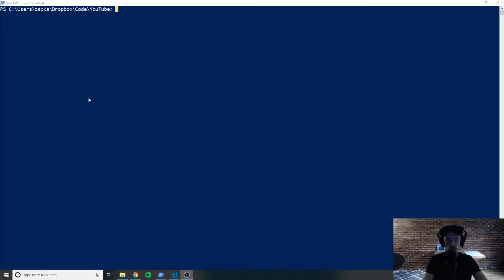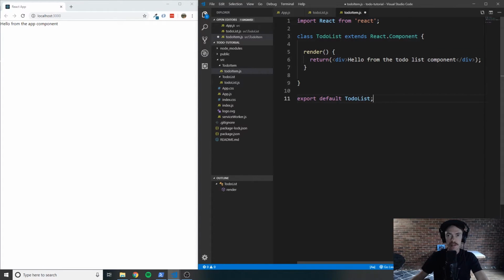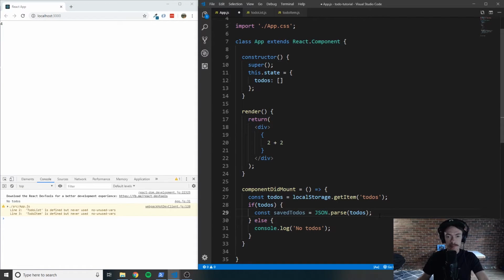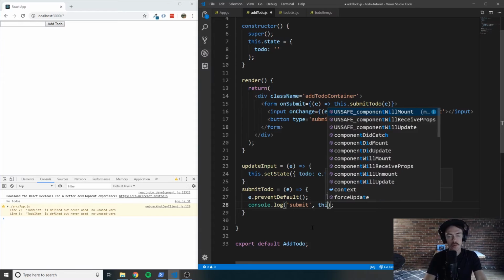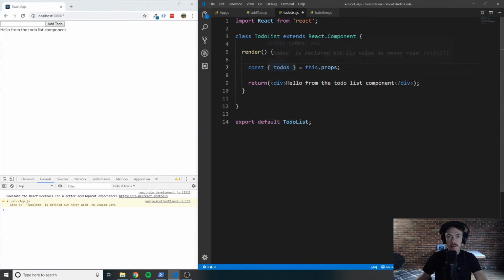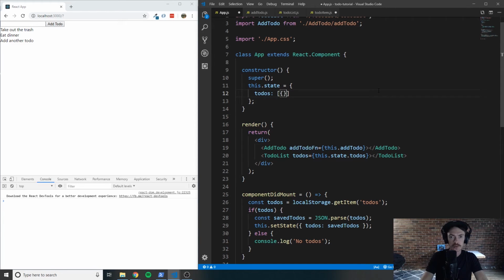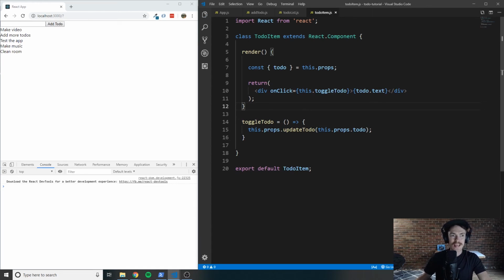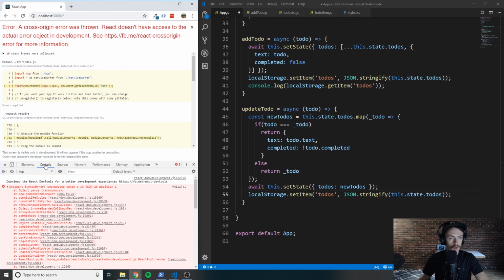Beginner React Tutorial - Coding A Todo List In React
In this tutorial I will teach you how to use React. React is a JavaScript library that makes it very easy to write web applications. Here we create a simple todo list in order to see how React works.